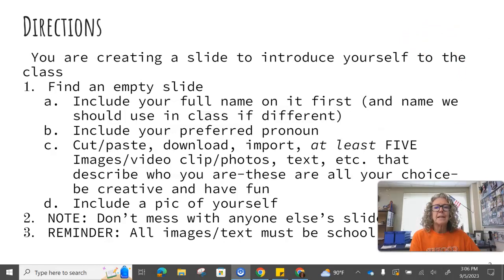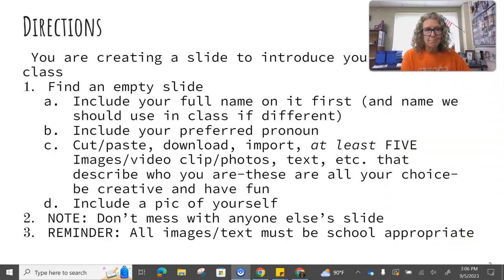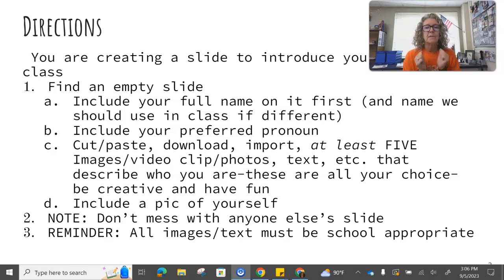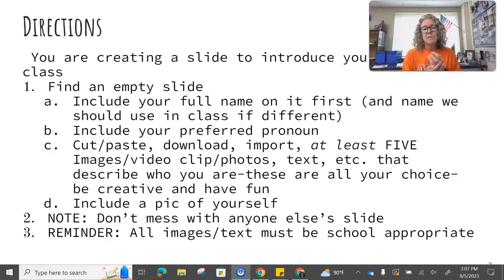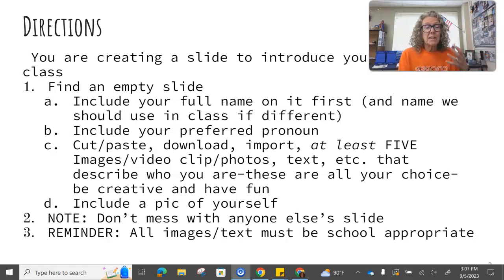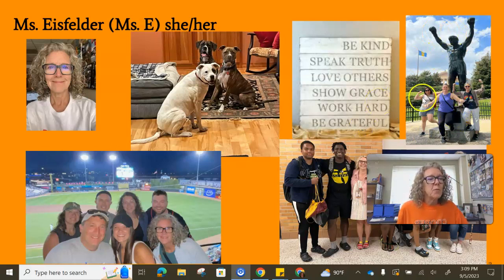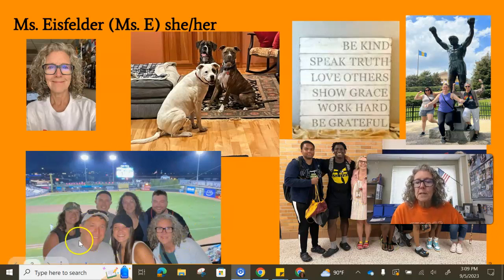0.3 Steps 1 and 2 Introduction Slides